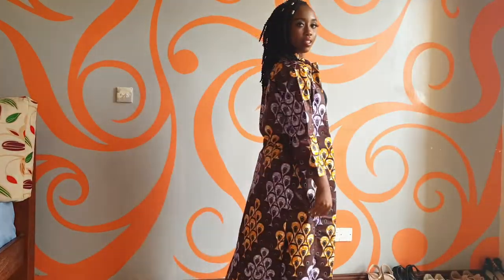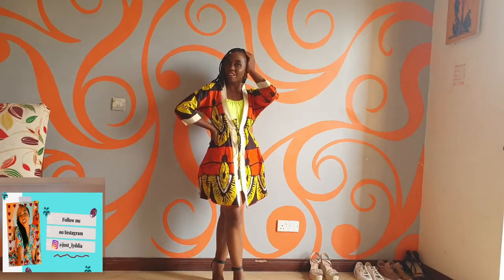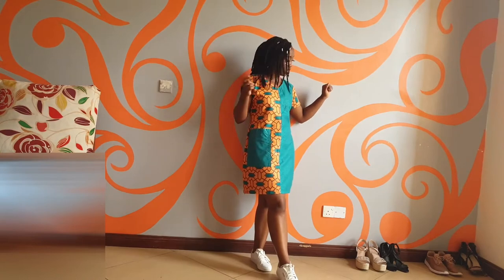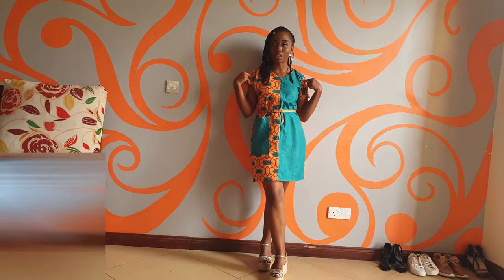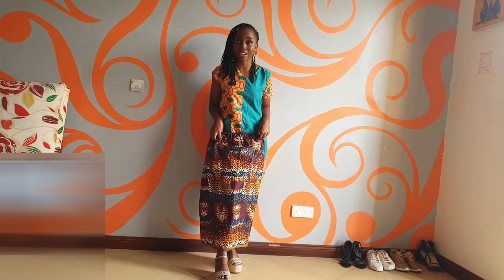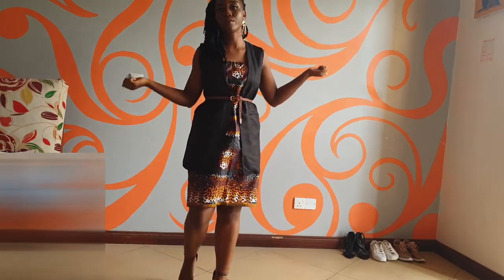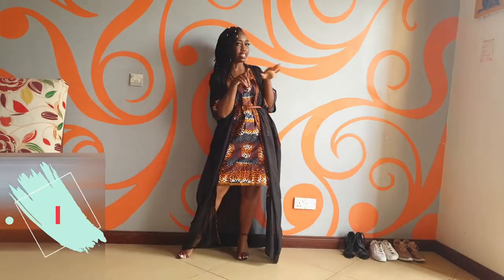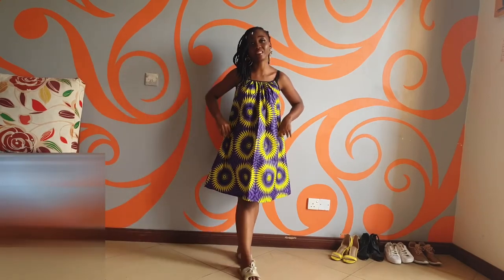My African outfits /Ankara Try on Haul/ African Outfits inspiration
hello guys, welcome once again to my channel. I'm so happy and excited to have you here.

My channel is about Fashion, DIYs, Cooking, and Vlogs.

So today I'm sharing with you my 5 African outfits. hope you are going to get some inspiration and try some.

I believe you guys are going to enjoy and like the video.